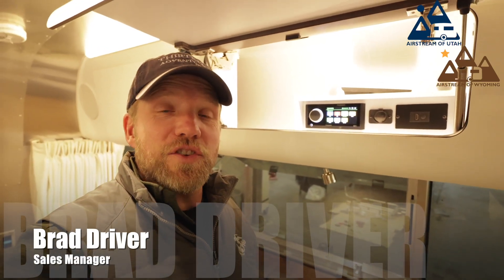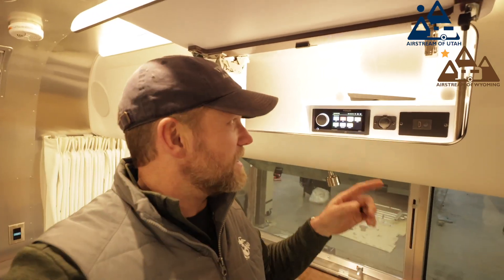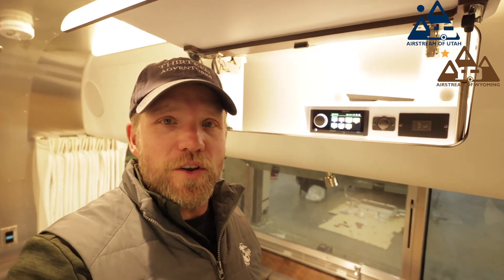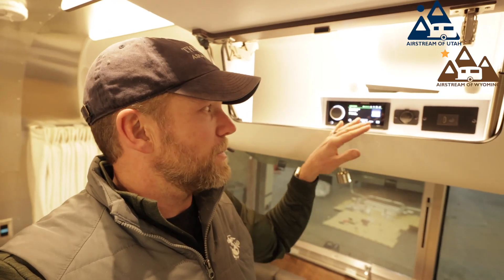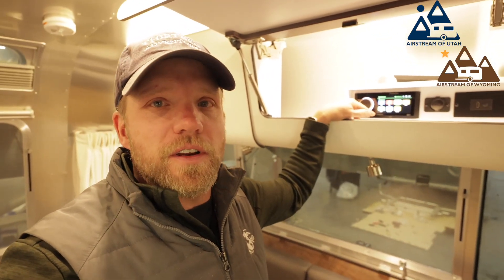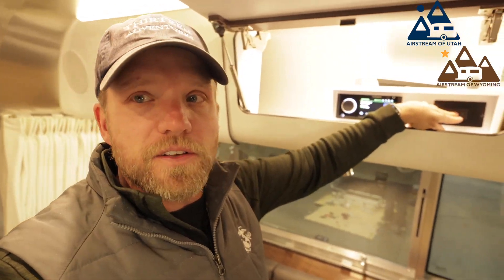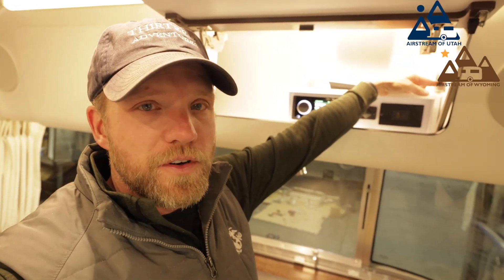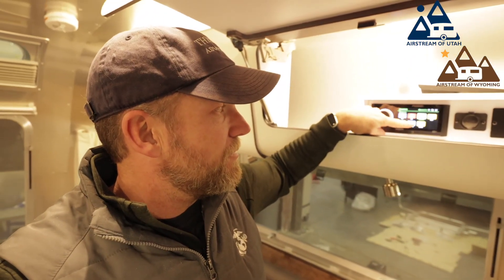Tech Tuesday - Fusion Radio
About this video:
The Fusion Radio in Globetrotter, Pottery Barn and Classic is a pretty robust option.  It even has Sirius XM.

Stop by and see us:3131W 2210S, West Valley City, UT

CAMERA GEAR
Cannon R6

All of our music is 100% Clearance through Art List